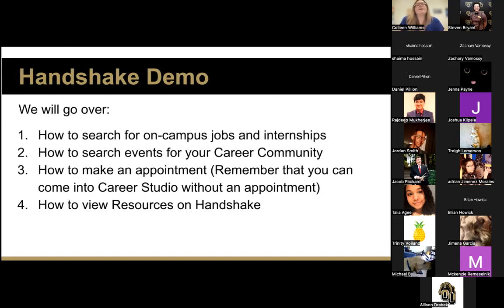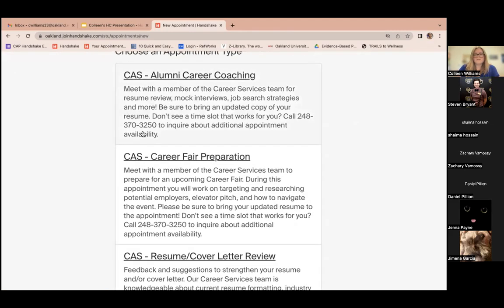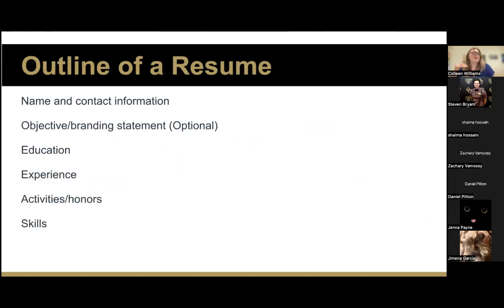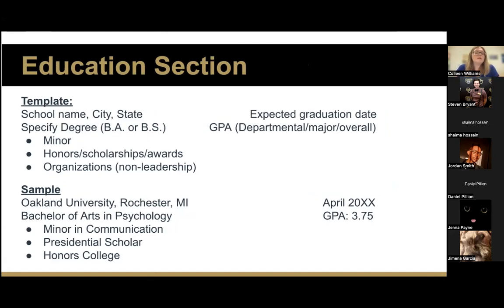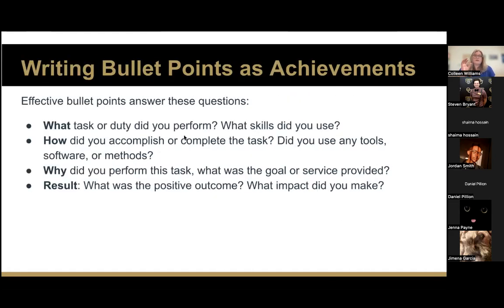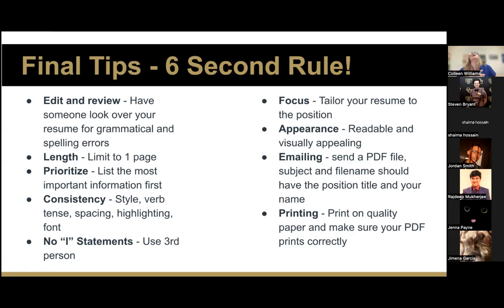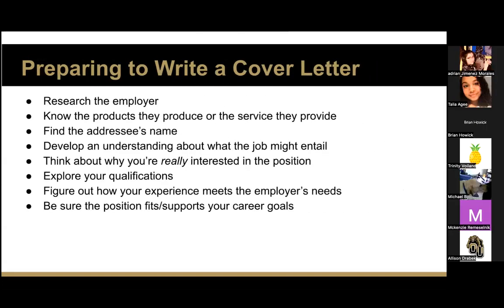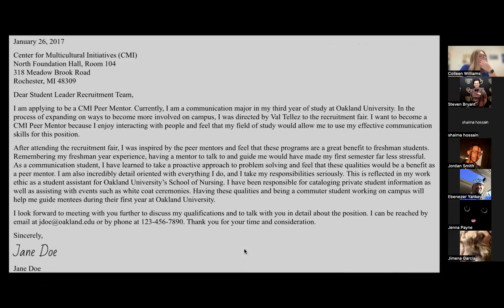Resume and Cover Letter Workshop for HC Students!